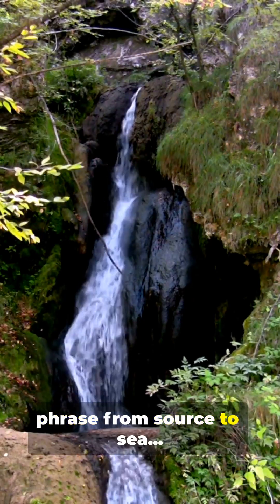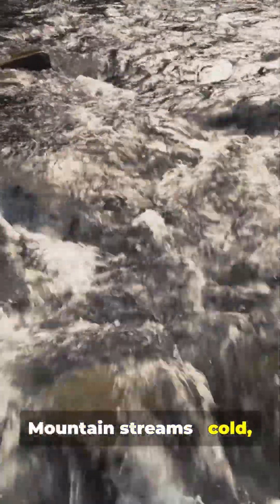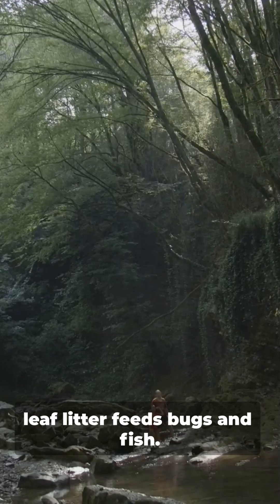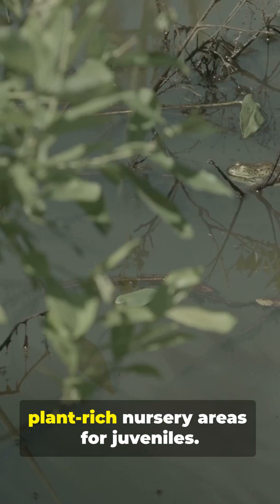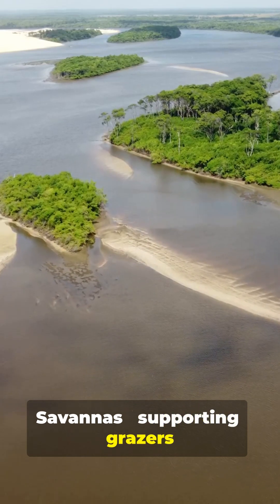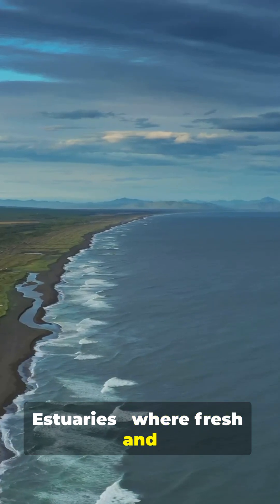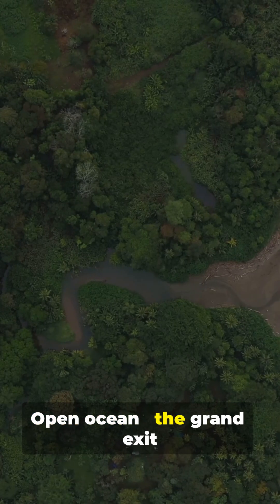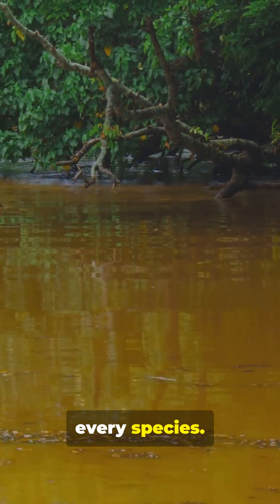Rivers journey through many habitats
Rivers journey through many habitats — but how many can one river pass? In this fast-paced Short we count the key river habitats you’ll see from source to sea: montane headwaters, stream channels, riparian forests, floodplains, wetlands, oxbow lakes, ponds, reservoirs, estuaries, and deltas. Spot the wildlife and ecosystem changes as water moves downstream in this 60-second visual guide to freshwater ecosystems and river ecology. Perfect for nature lovers, students, and conservation curious minds. Like if you learned something and share this Short to spread river awareness!